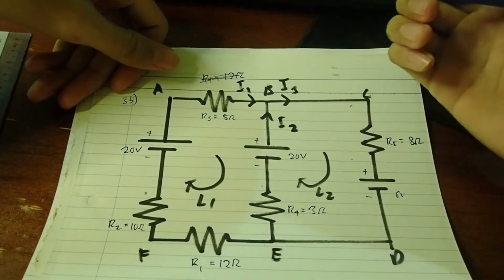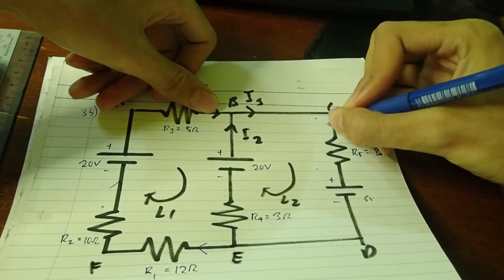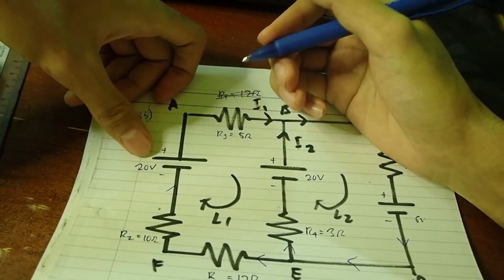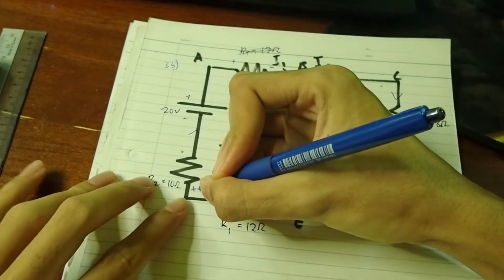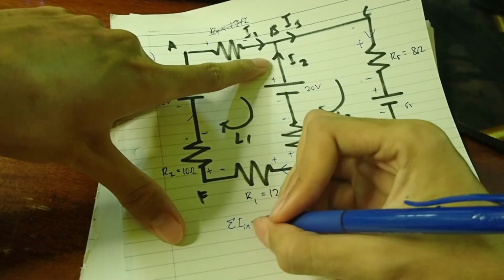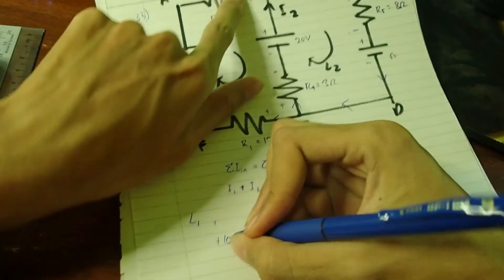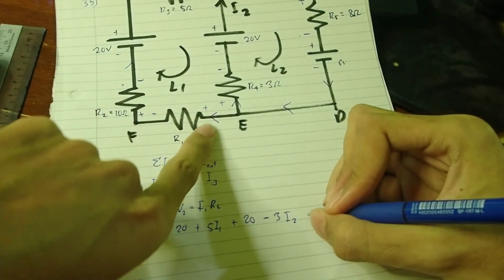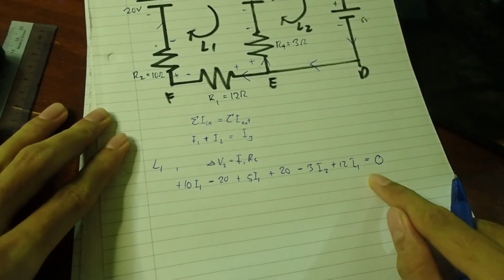Kirchhoff law 1 part 1